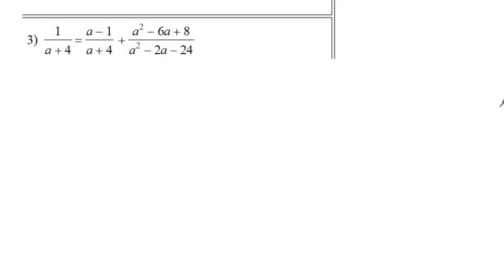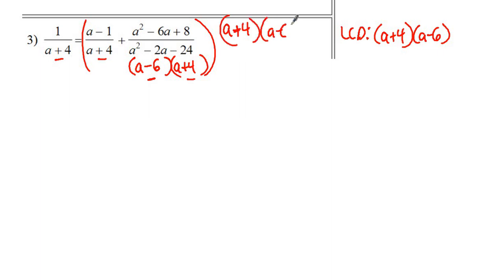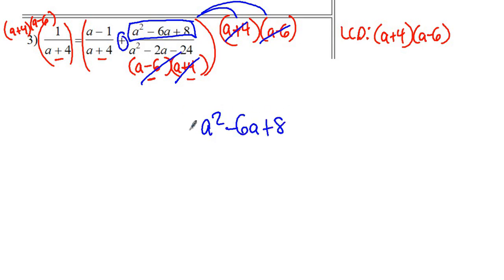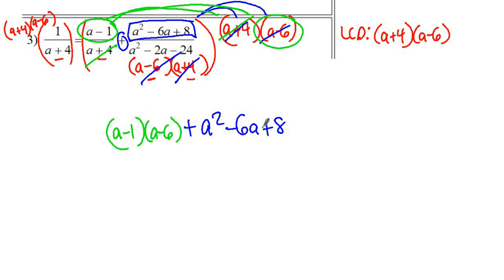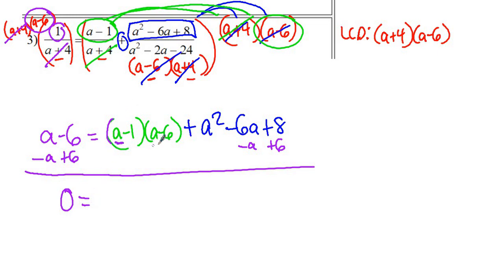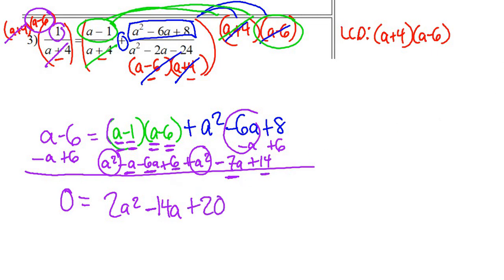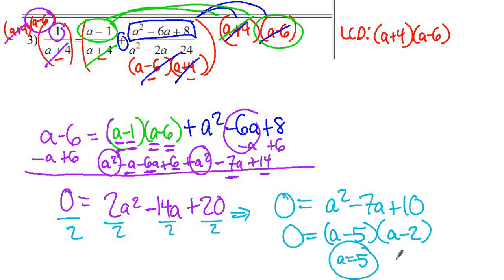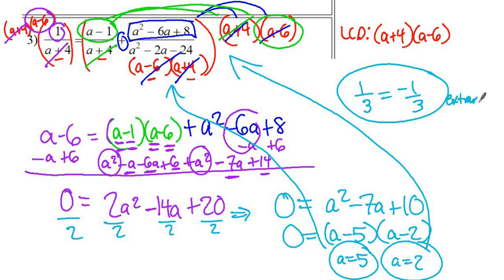8.6: Solve Rational Equations Part 2